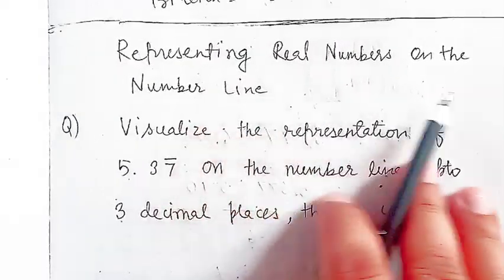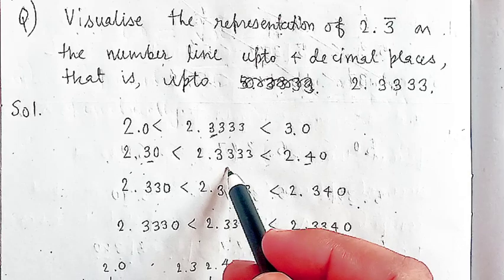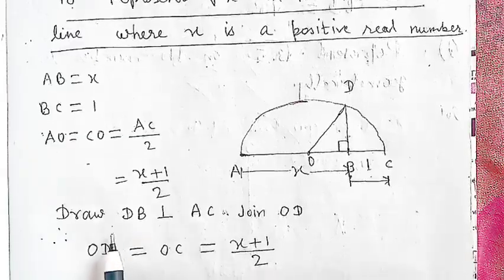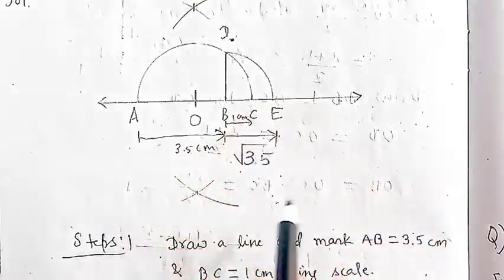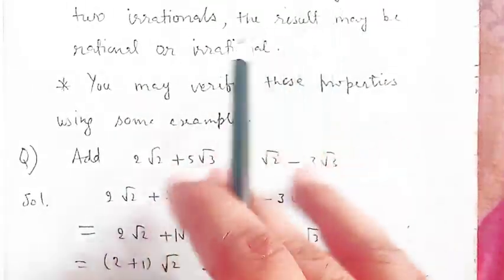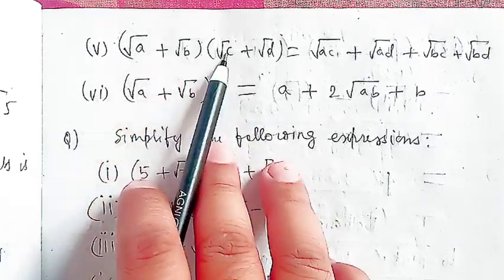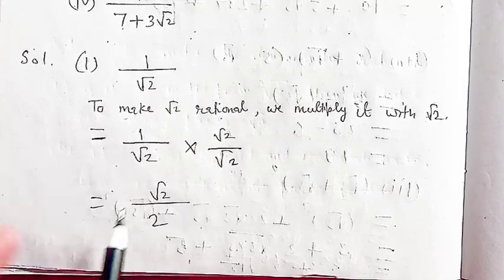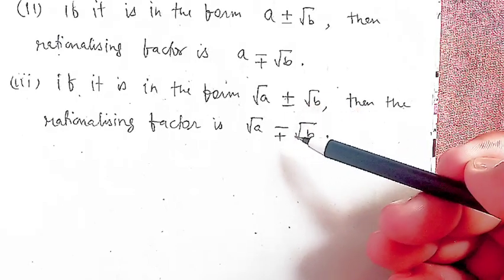9 Number systems(4)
Number Systems
1. Representation of decimal with successive magnification on number
2. Representation of irrational number like root x on the number line
3. Operations on real numbers
4. Rationalisation of denominator